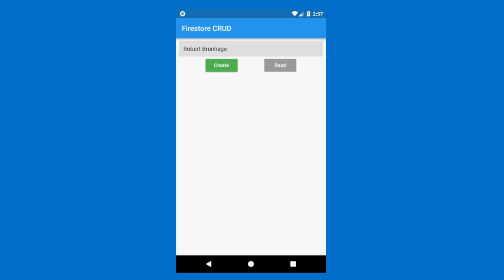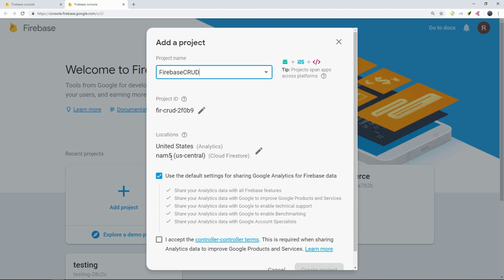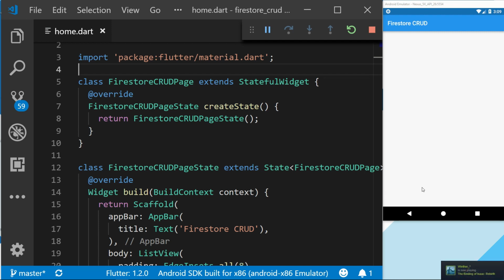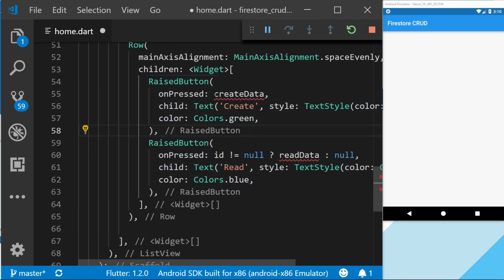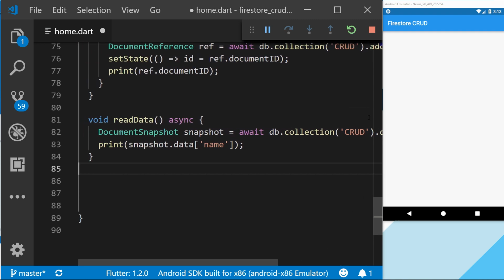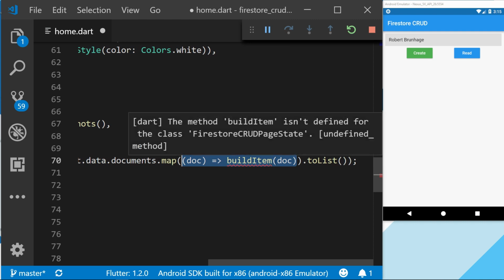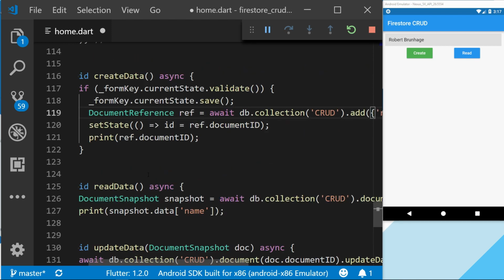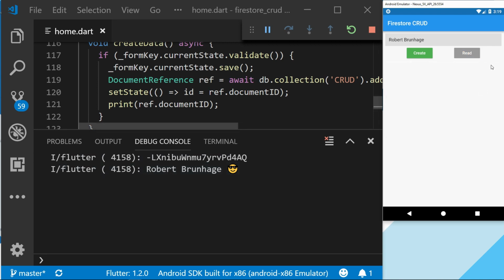Flutter: Firebase CRUD Using Cloud Firestore